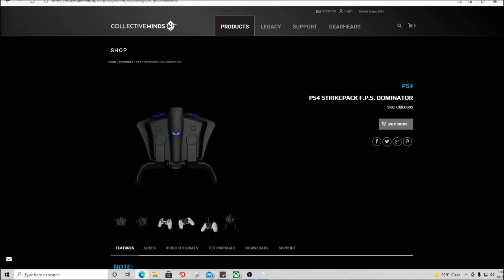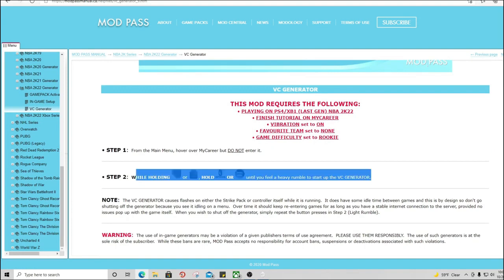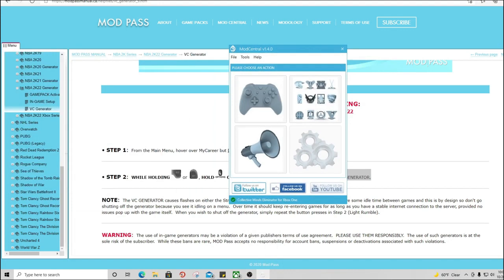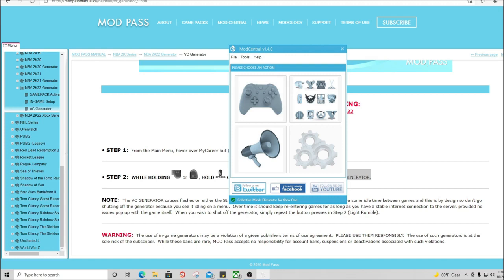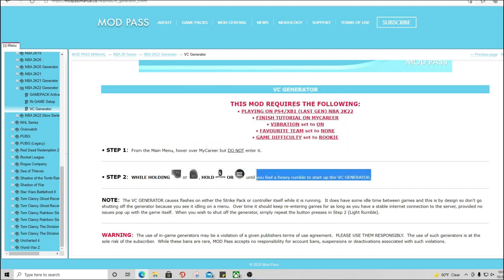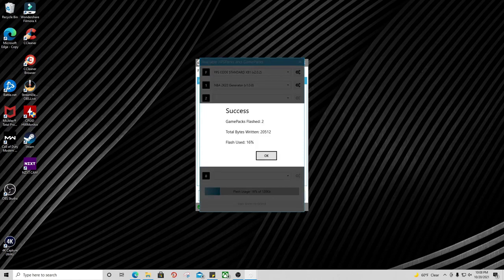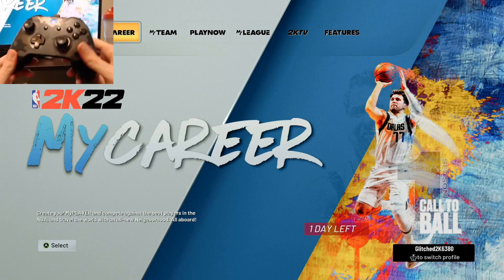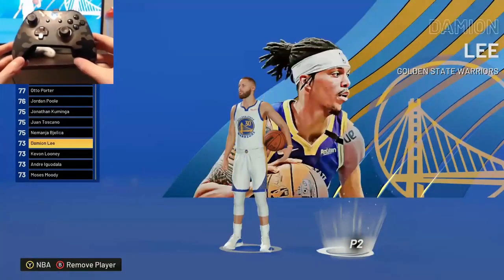*NEW* NBA 2K22 VC GENERATOR GLITCH! HOW TO SET UP STRIKE PACK! VC GLITCH 2K22!